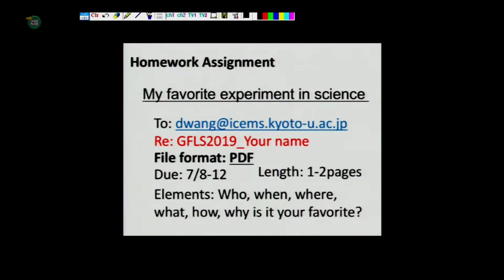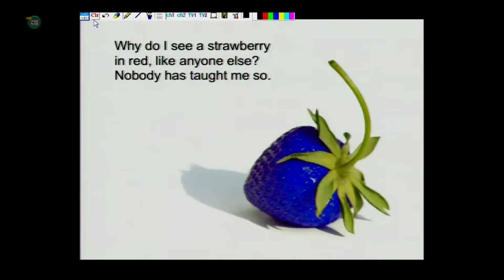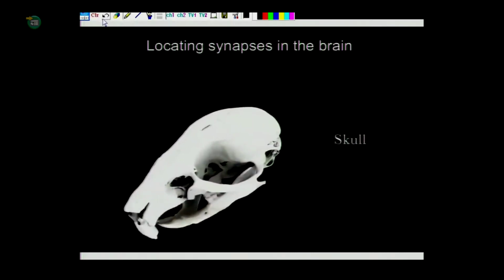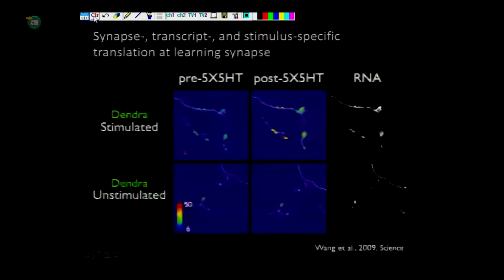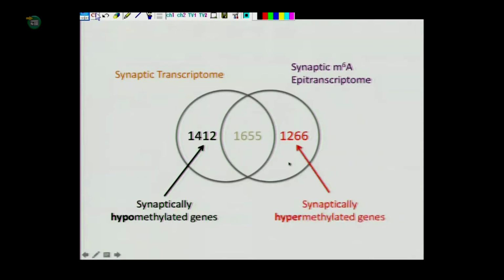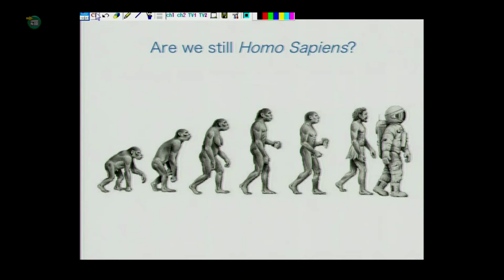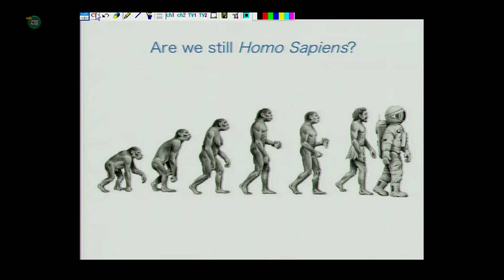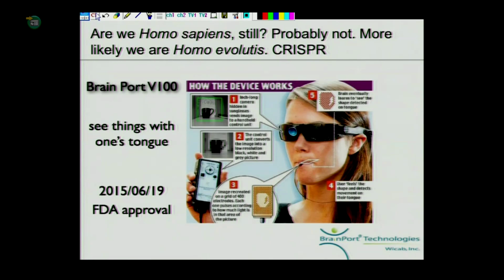20190612前瞻生物科技論壇